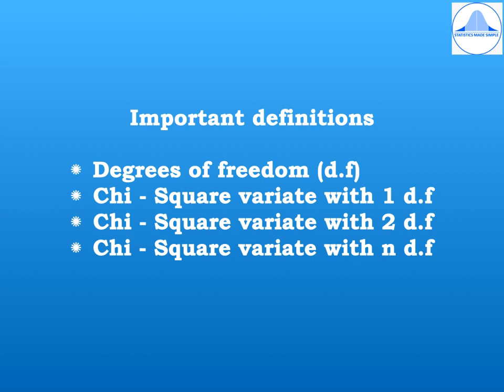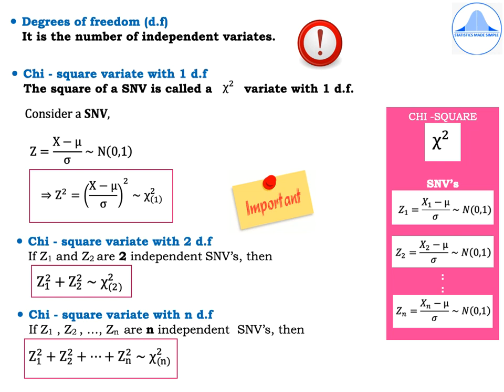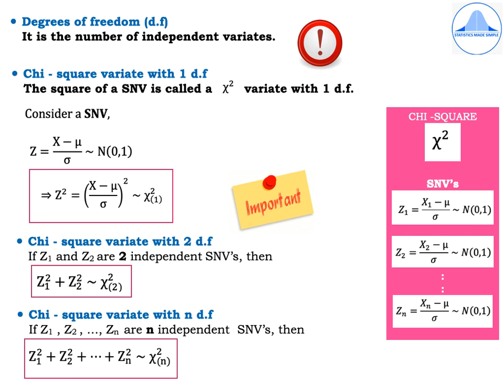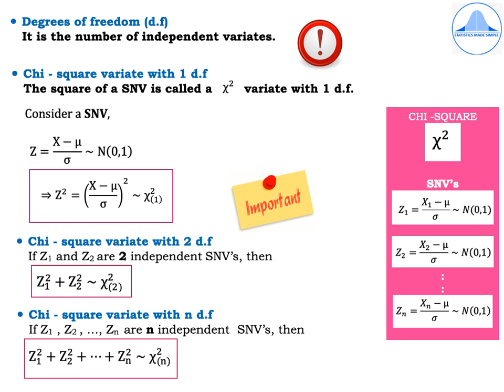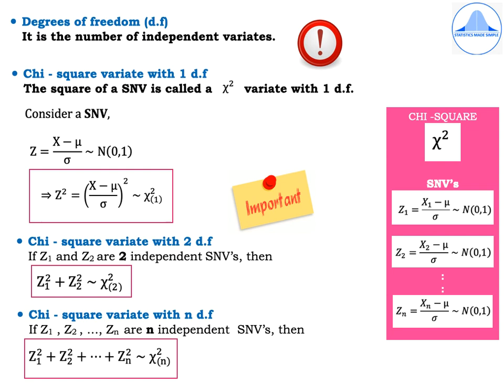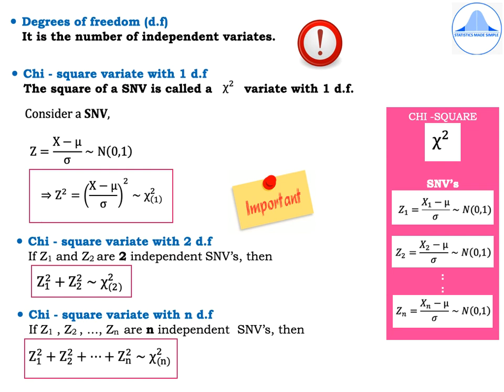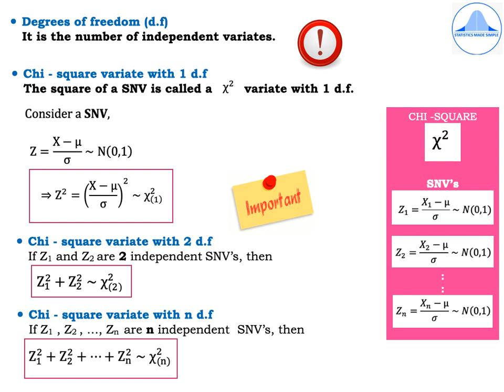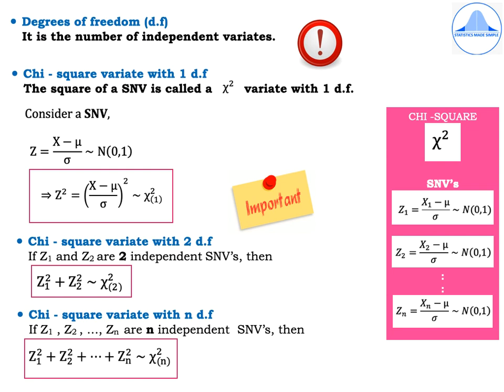Definitions of Degrees of freedom, Chi - square variate with 1,2 and n df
In this video, I define d.f, a Chi- Square variate with 1, 2 and n d.f